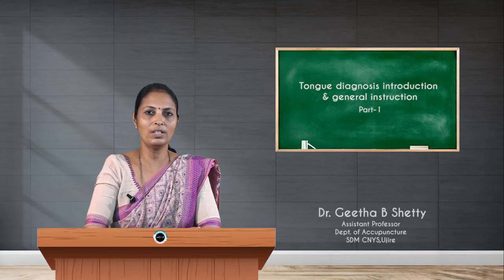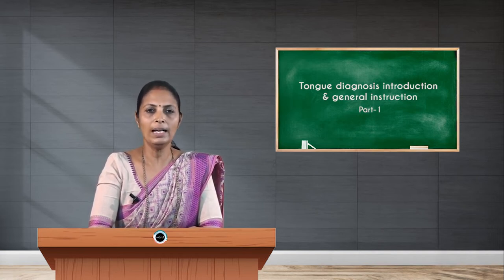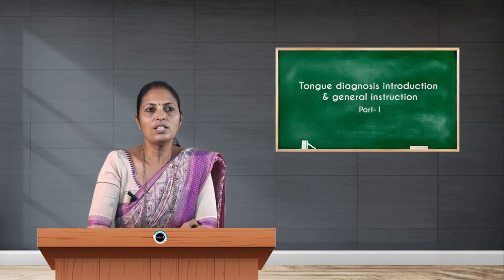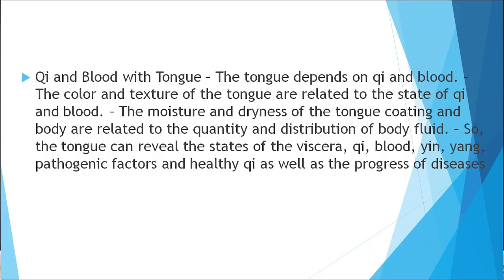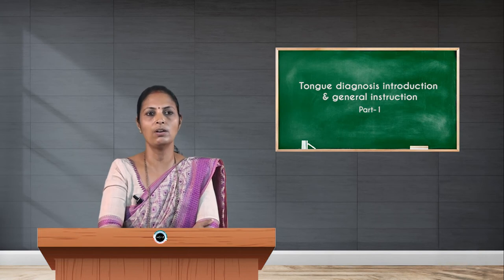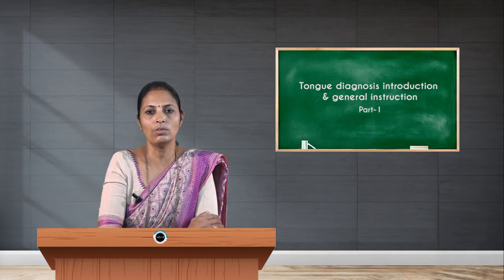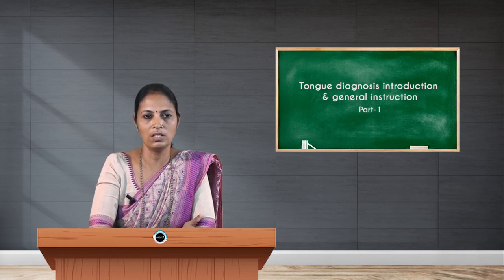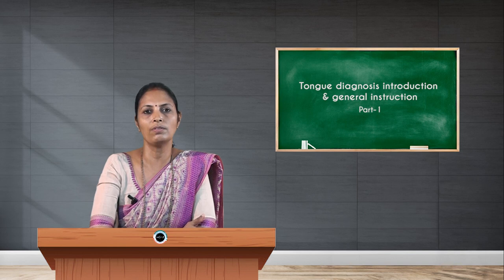SDM E-Learning: Tongue diagnosis Introduction & general Instruction Part-1 (Dr. Geetha B Shetty)